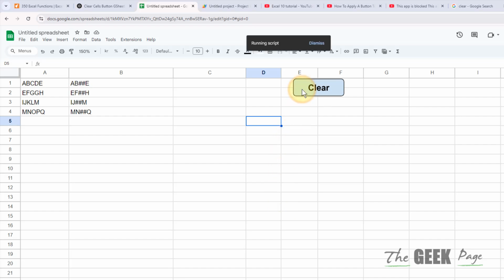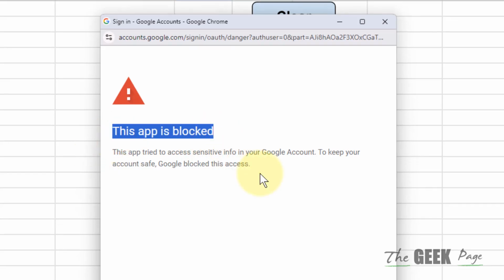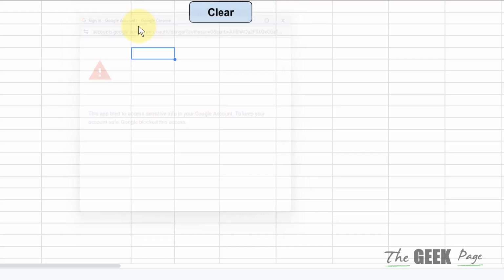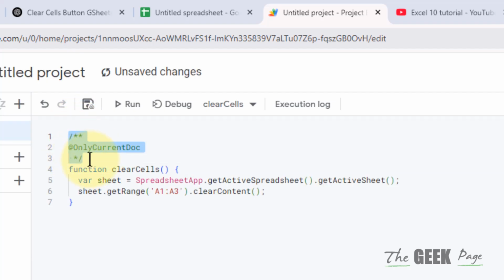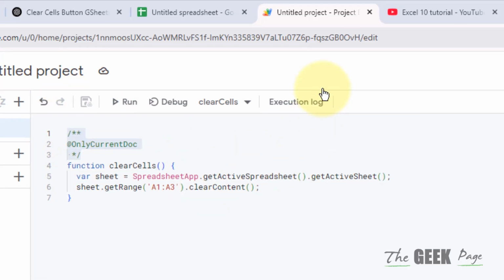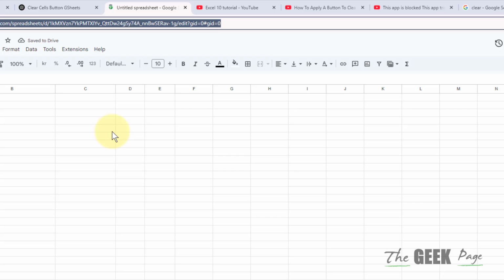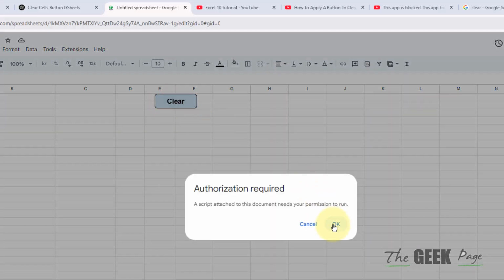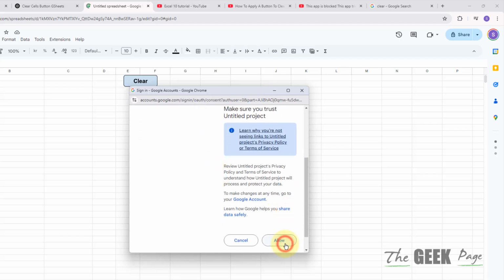This App is Blocked while Running Scripts in Google Sheets : Fix